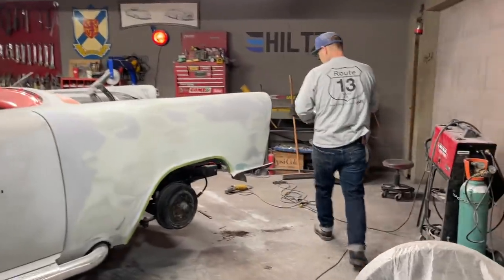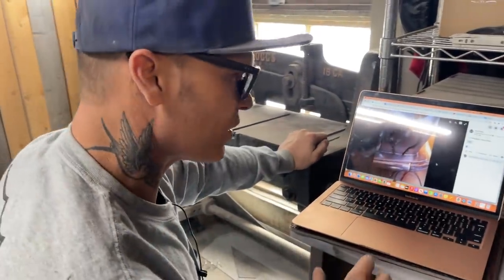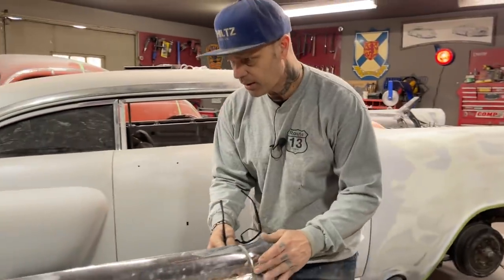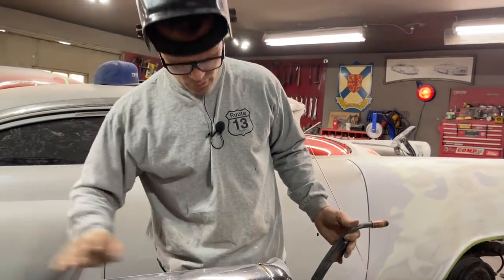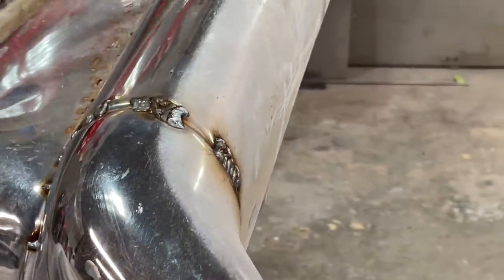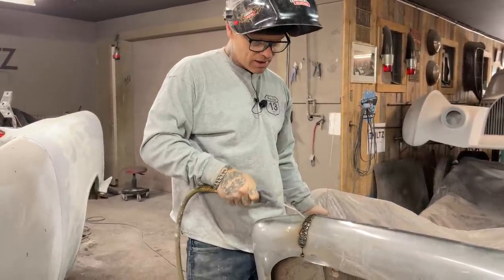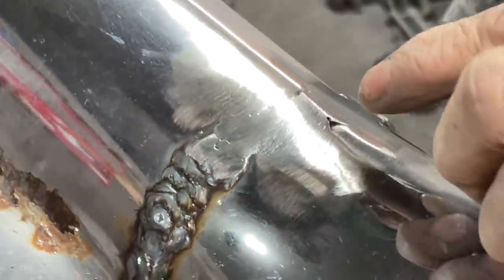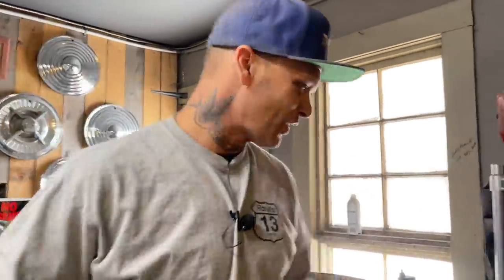Converting 3-Piece Chrome Bumper into a 1-Piece ✅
A custom car needs a custom chrome bumper so we're going to turn the 1960 Chrysler bumper that's on our 1955 Mercury into a smoothed off, seamless one piece bumper ✅

MAILING ADDRESS:
Hiltz Auto Co.
RR3
Canning, NS
B0P 1H0